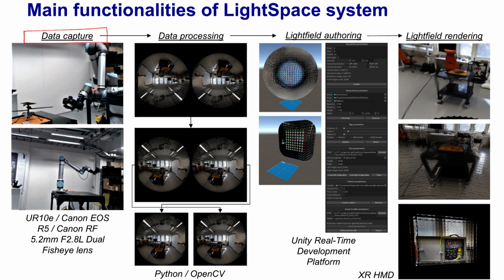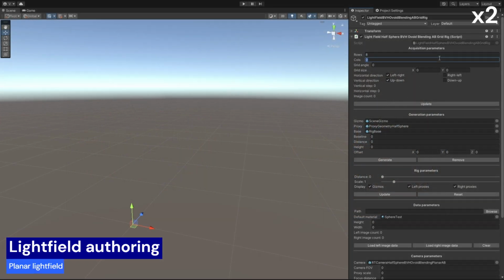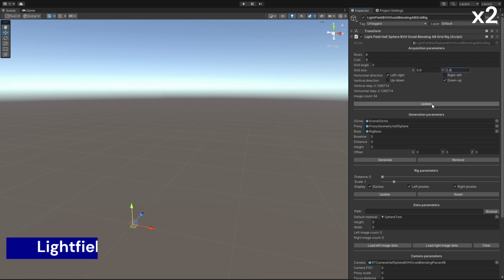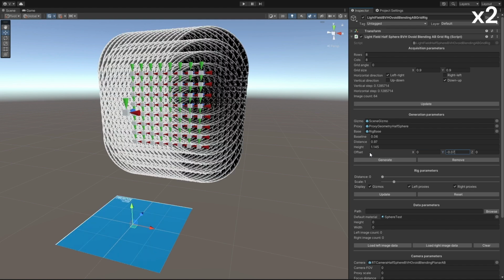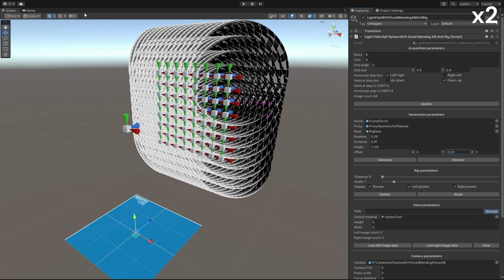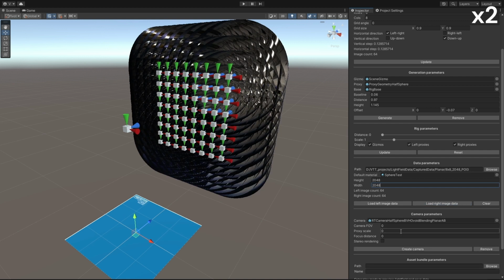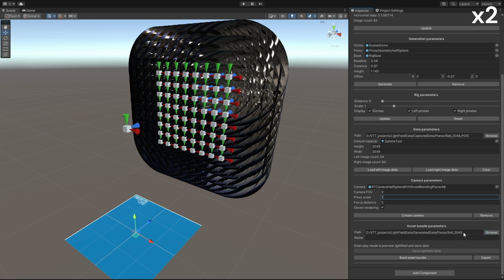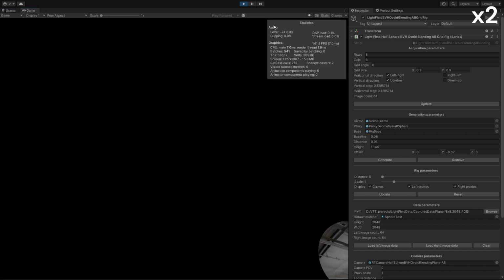ESA-LightSpace: Lightfield-enhanced immersive teleoperation system for Space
This study has been funded by ESA under contracts: 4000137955/22/NL/GLC/ov  ‘Lightfield-enhanced immersive teleoperation system for Space’